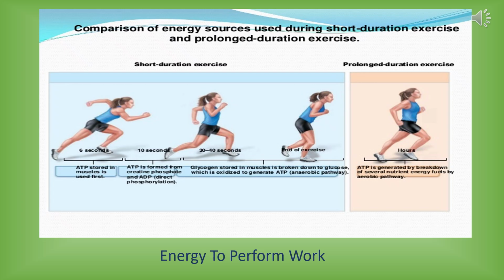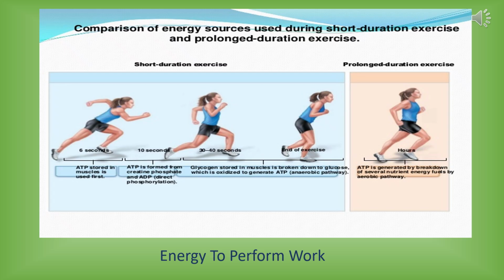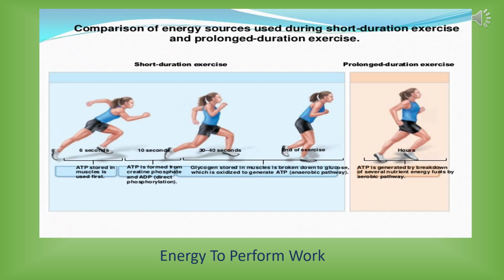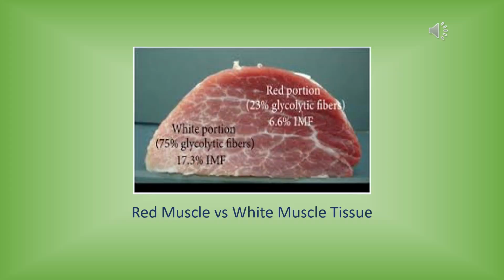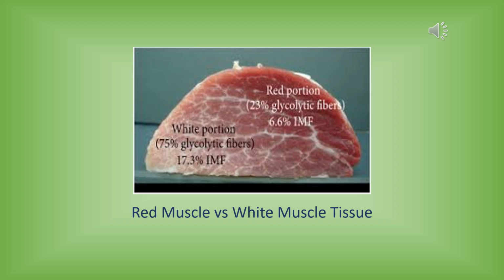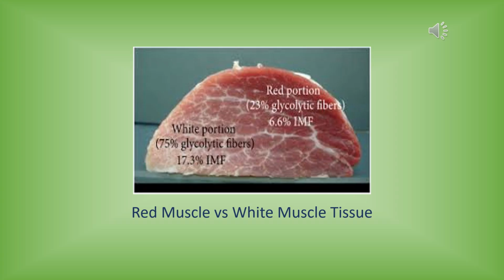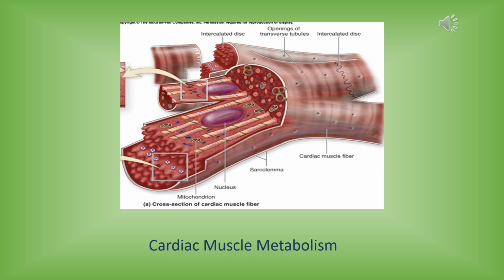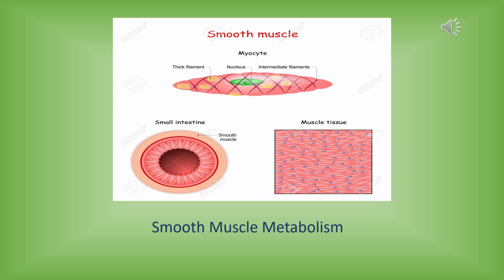3406 Audio Book 11 Part 2 Muscle Tissue and Physio